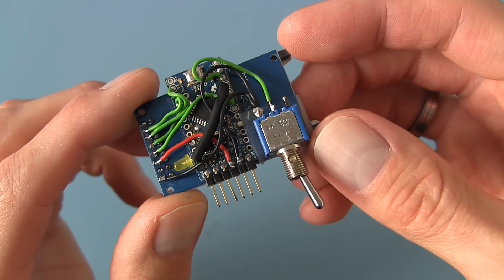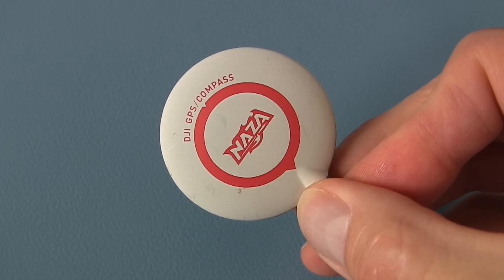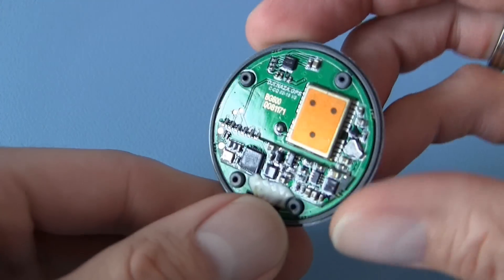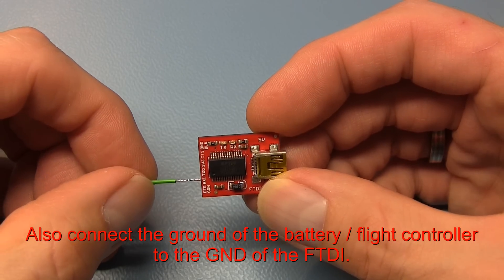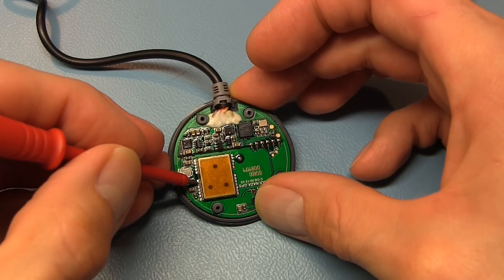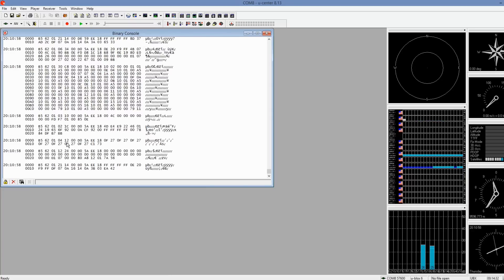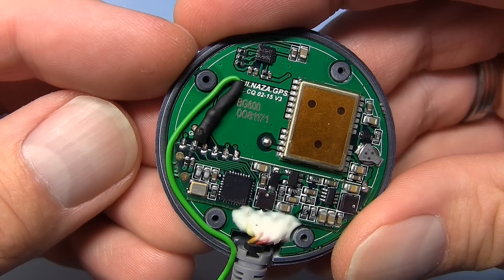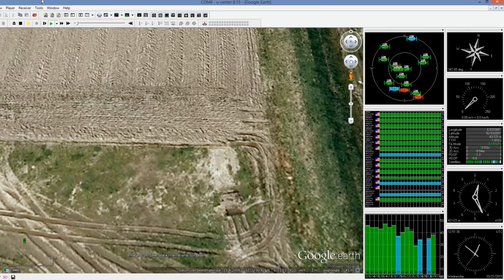A $7.50 Arduino GPS data logger for your DJI Phantom or Naza quadcopter.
With this logger you can easily visualize your flight in Google earth including a nice dashboard.

Check your speed, altitude, location, number of satellites, signal strength, dilution of precision, and much more with this Naza / Phantom GPS hack.

Do you have a bad GPS reception or does it take a long time before you get a GPS lock? This logger will tell you how many satellites are found and what the signal strength is in detail.